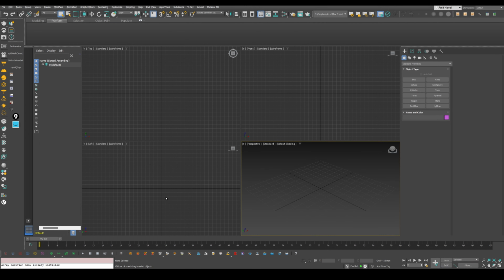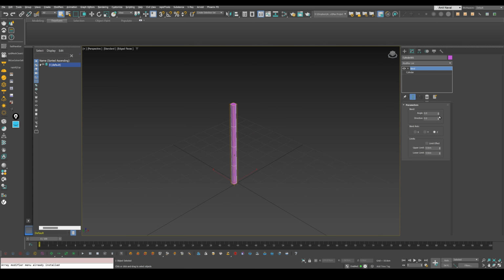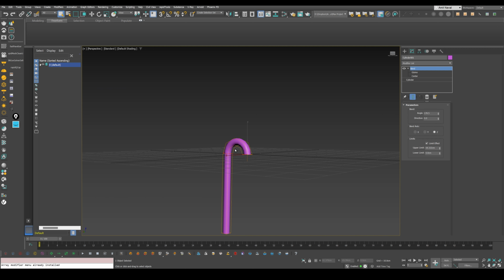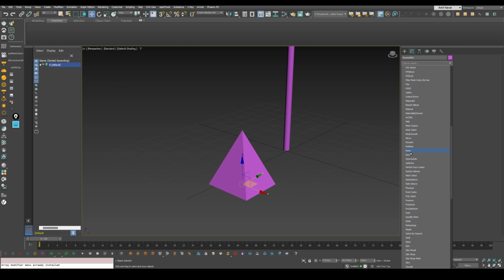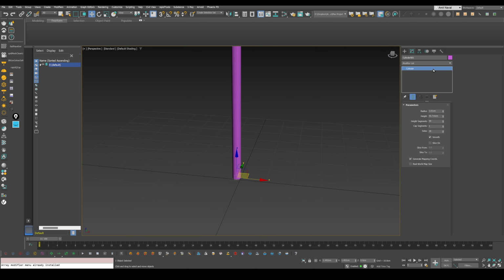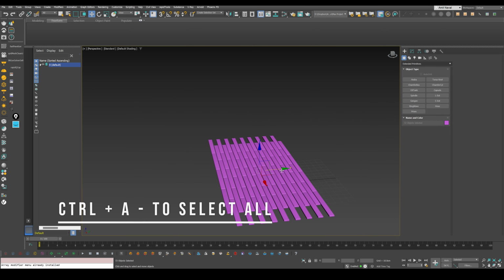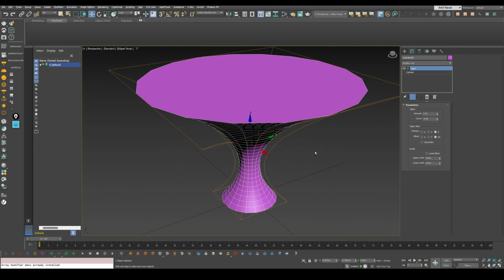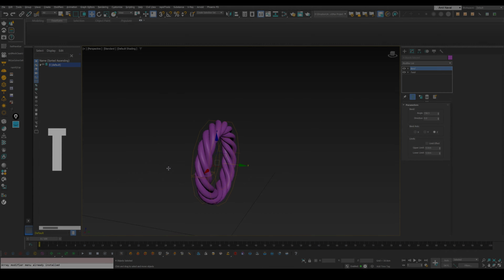Basics of 3ds Max - 5 Modifier List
If you're new to 3ds Max, this basic short series is perfect for you.  The topic covered in this video is Modifier List.
Unfortunately, I couldn't keep this video short but it targets specific topics only. So if you are a new user or a professional looking to transition, these series of videos will be helpful for you.

Feel free to drop a line in the comments for questions or tutorial request.